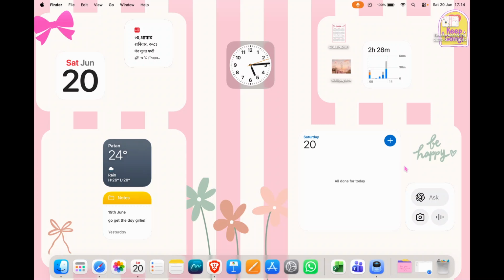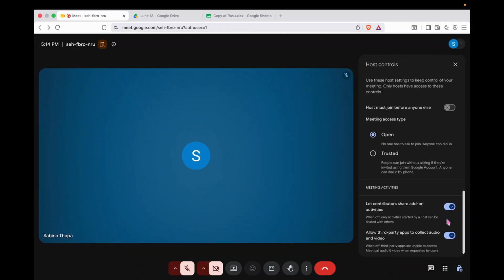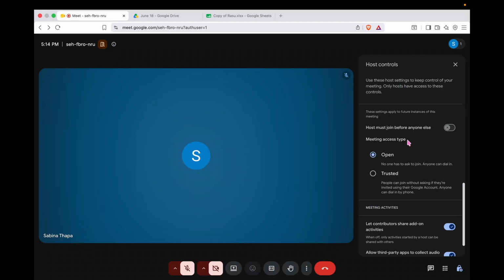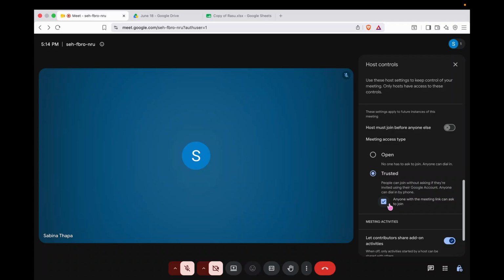How to Change Google Meet Meeting Access Settings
Learn how to How to Change Google Meet Meeting Access Settings in this easy step-by-step tutorial. This guide explains everything in a simple way so you can quickly manage your Google Meet access options.

In this video, you'll discover how to change google meet meeting access settings. You'll also learn google meet access control tutorial and google meet host settings guide for better control over your meetings and security.

Timestamps:
0:00 Introduction
0:20 Change Meeting Access Settings